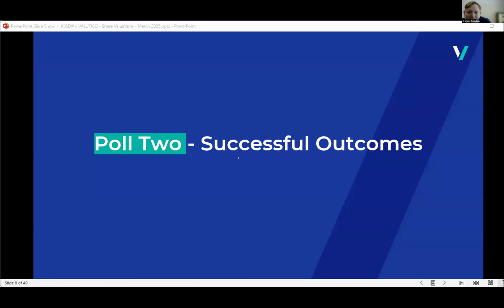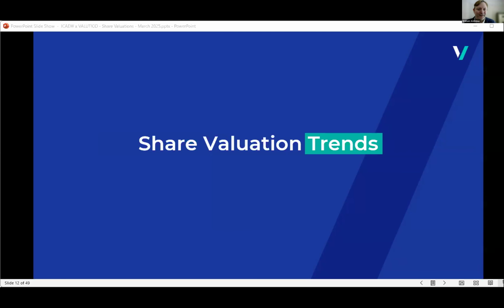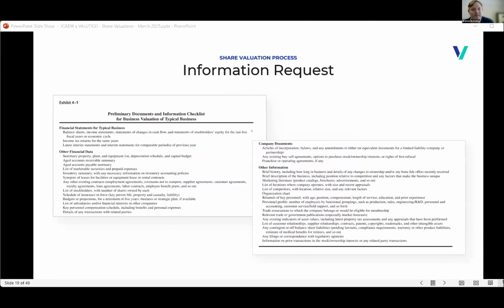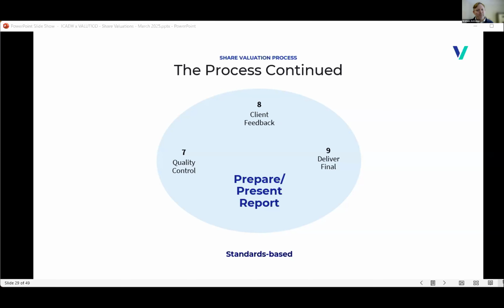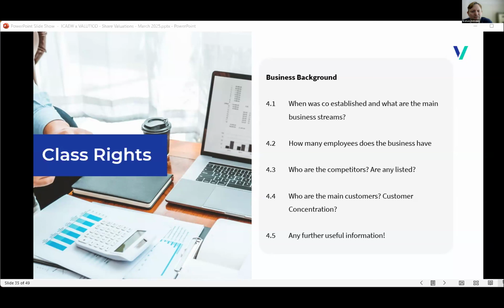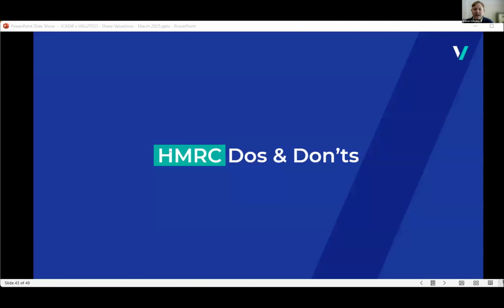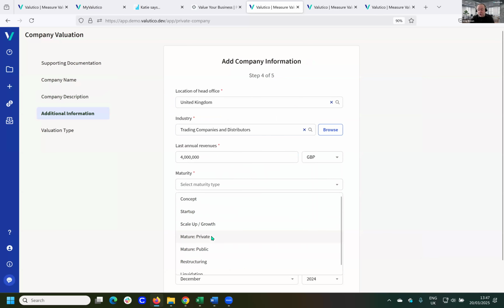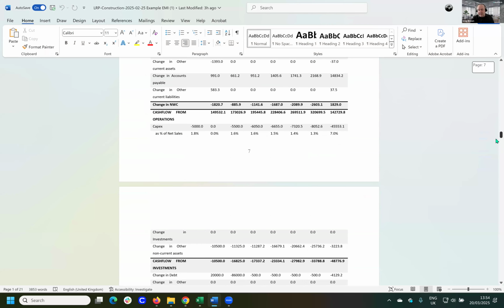How To Do A Share Valuation with ICAEW & Valutico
Discover how to approach share valuations with confidence as Valutico’s leading valuation experts guide you through a step-by-step process, using technology to simplify and enhance your valuations.

Whether you're an experienced professional or thinking about doing share valuations for the first time, watch this video to break down the principles and practices of share valuation in a fireside chat, explore its increasing popularity, and gain actionable insights into the latest valuation techniques.